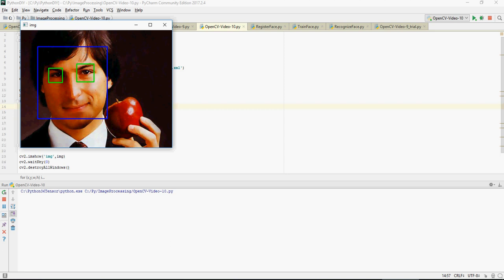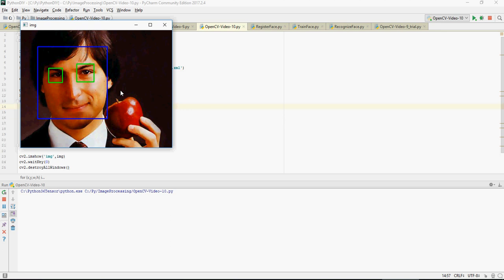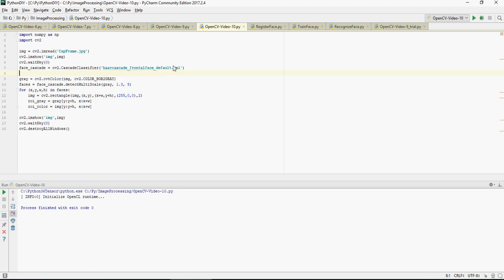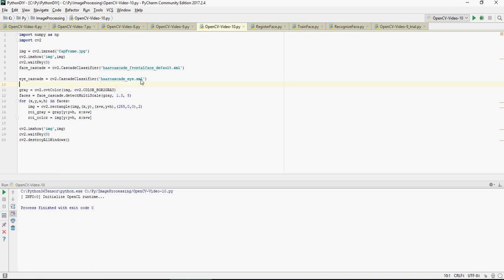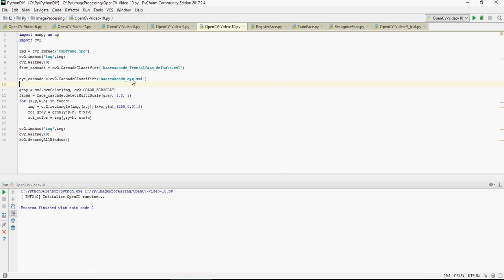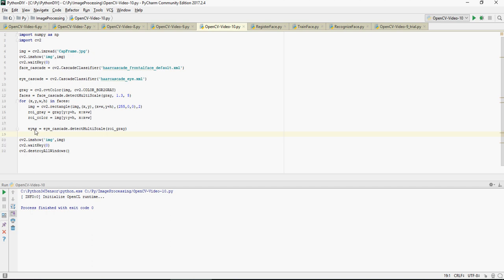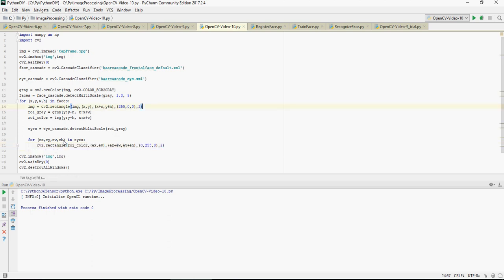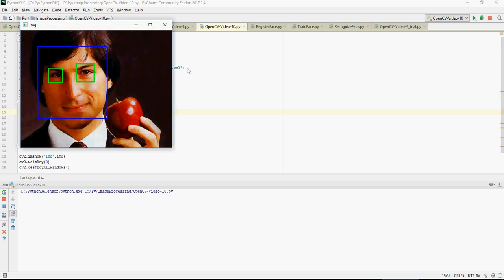OpenCV - Face & Eyes Detection -Do it yourself- part -10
OpenCV with Python - Face & Eyes Detection -Do it yourself- part -10

OpenCV Basics, OpenCV for beginners, What is OpenCV, An intro to OpenCV

By
Bharati DW Consultancy